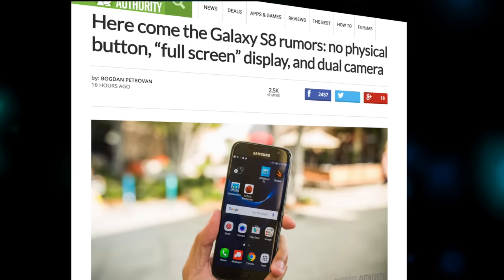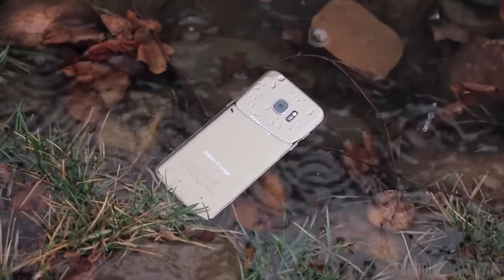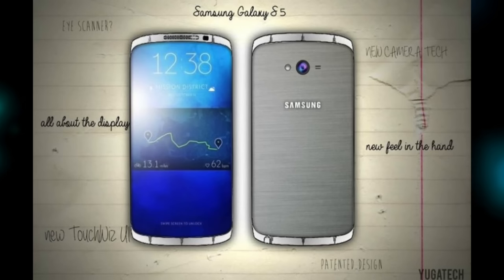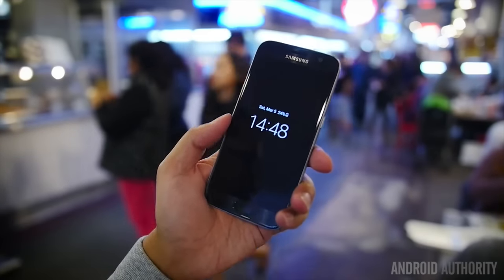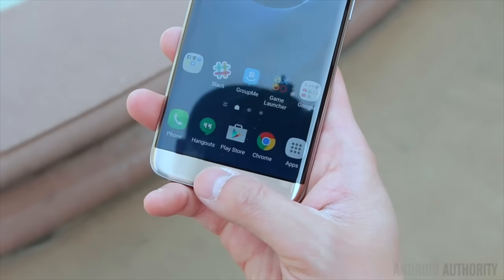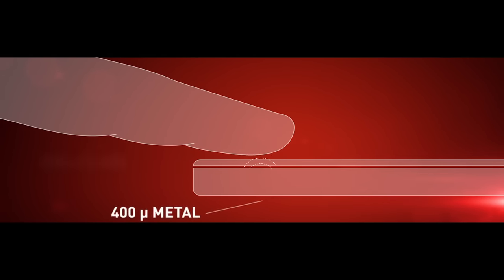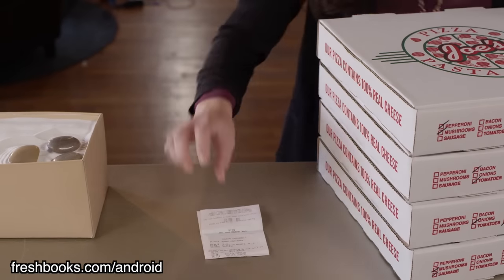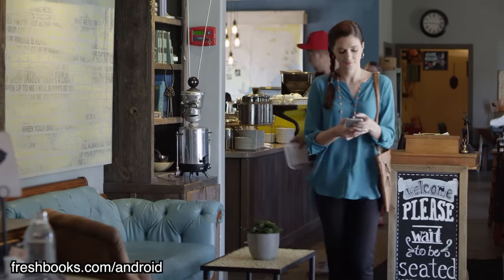Galaxy S8 Rumors: "Full Screen” Display & No Physical Home Button?